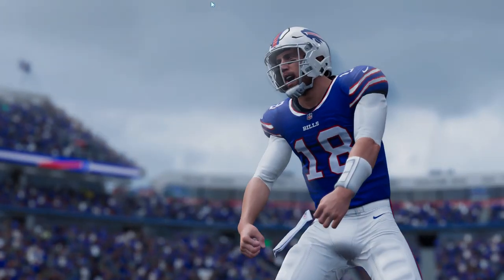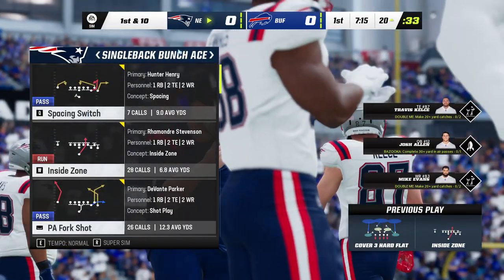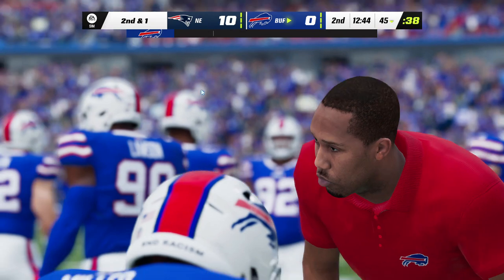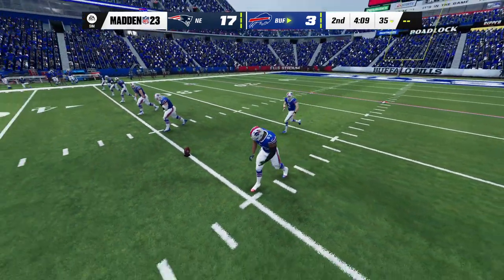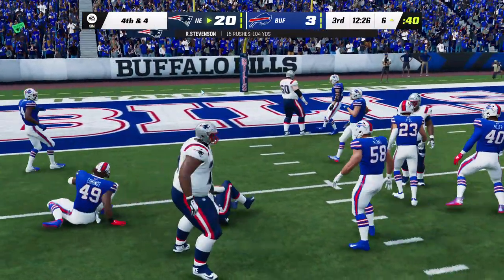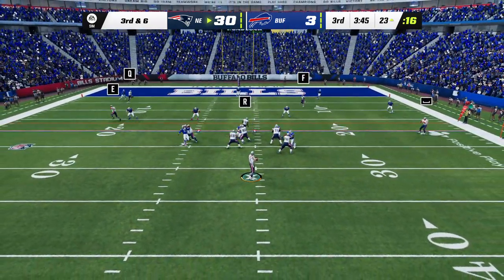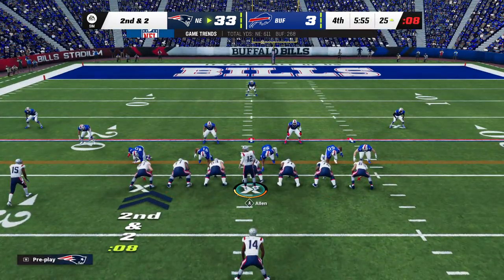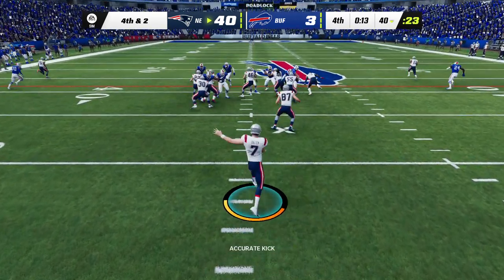Combo of Jones And Allen Leads NE to Victory!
The Pats can head into 2024 with a big victory in Buffalo 40-3 in this Madden Simulation. What will happen in real life find out Sunday 12/31 @ 1pm on CBS!